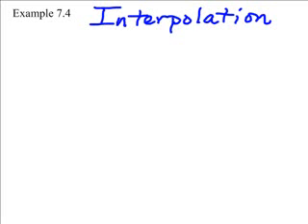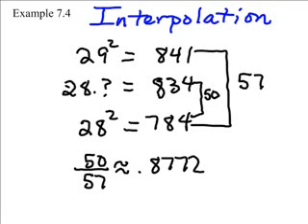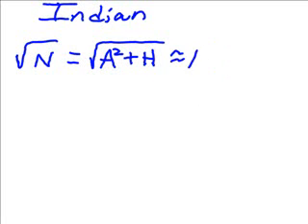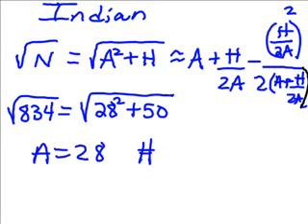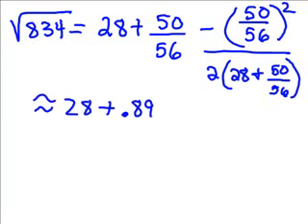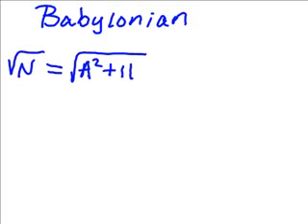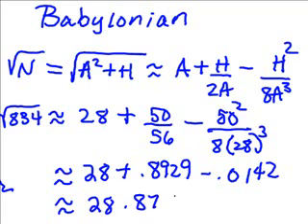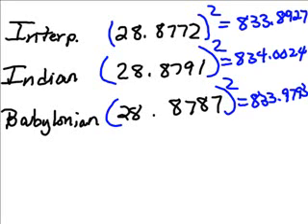Example 7 4